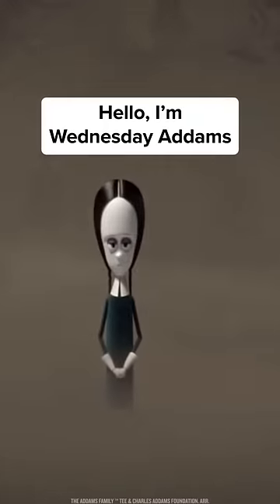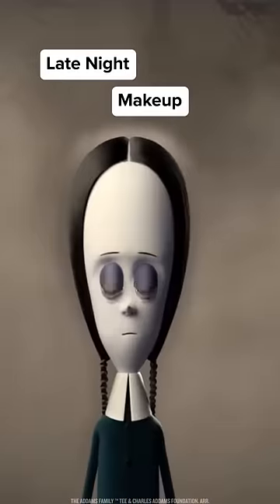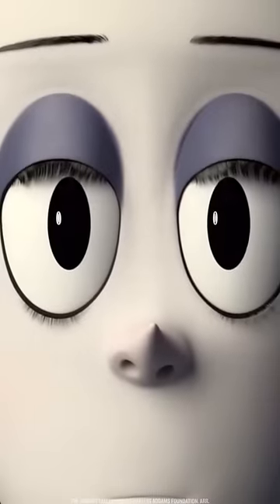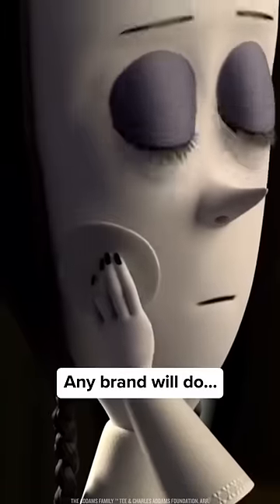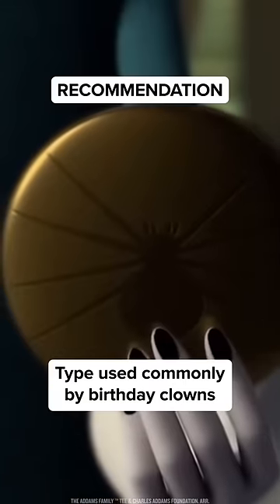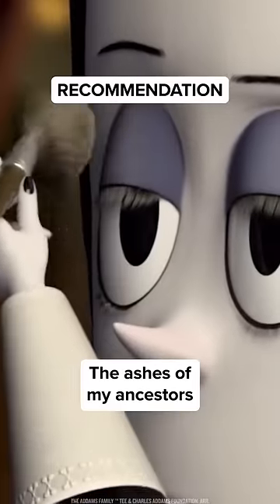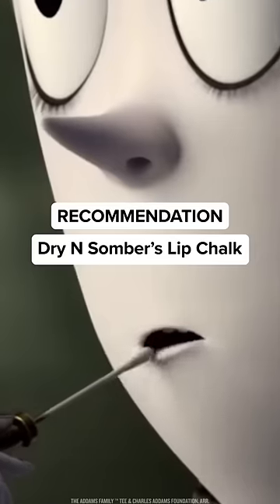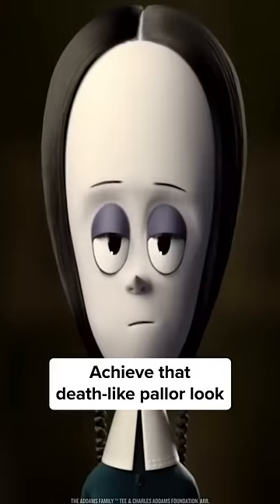Wednesday Addams Late Night Makeup Tutorial | MGM Studios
Here’s the makeup tutorial on how Wednesday gets her ICONIC every day look!

Addams Family (2019)

About MGM Studios: Metro-Goldwyn-Mayer Inc. is a leading entertainment company focused on the production and distribution of film and television content globally.  The company owns one of the world’s deepest libraries of premium film and television content.  In addition, MGM has investments in domestic and international television channels, including MGM-branded channels.